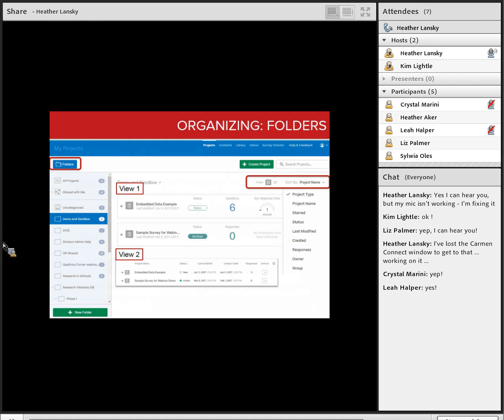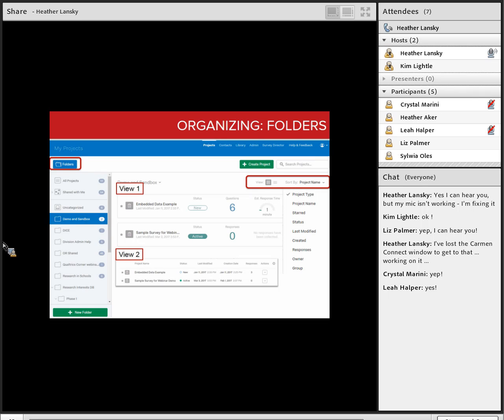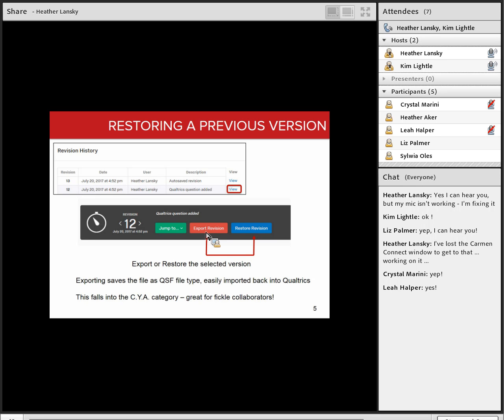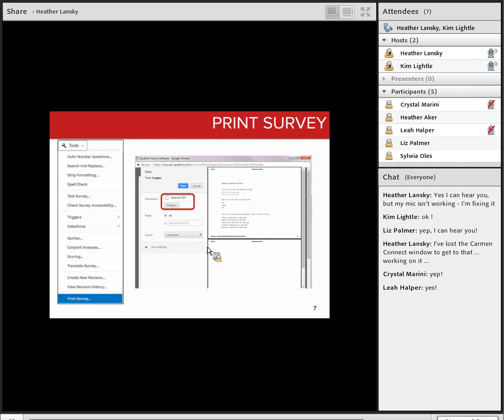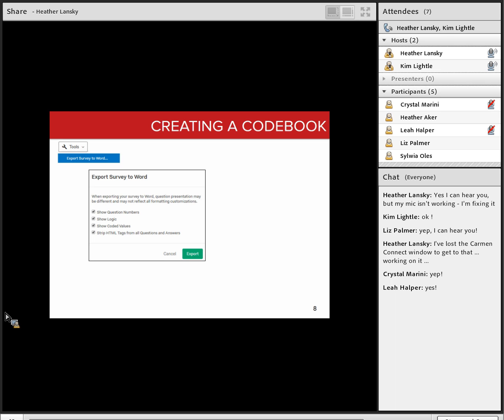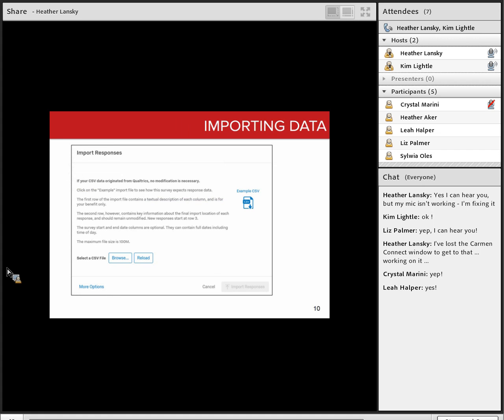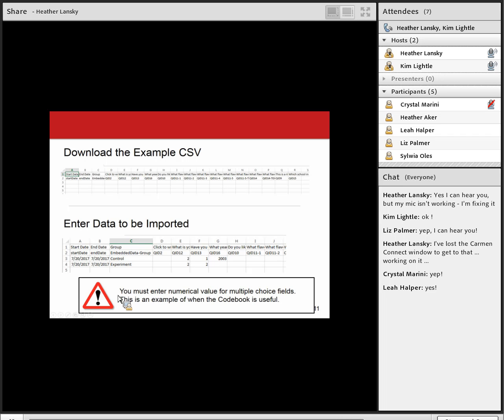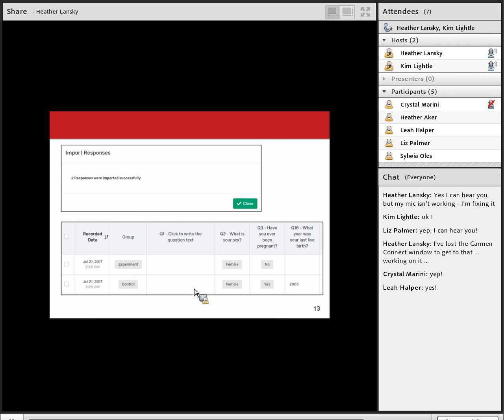08 Qualtrics Corner - Survey Management